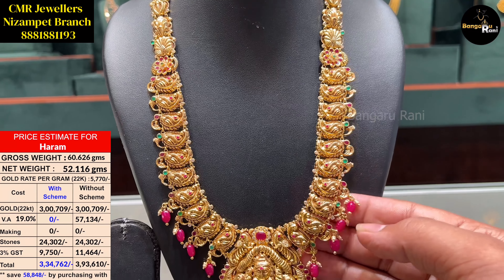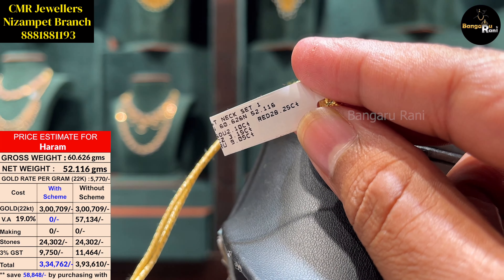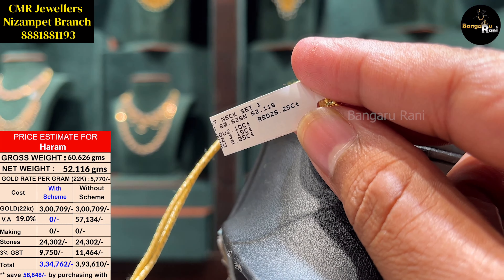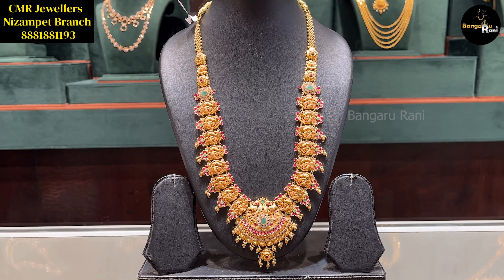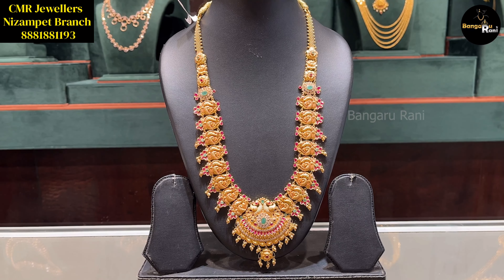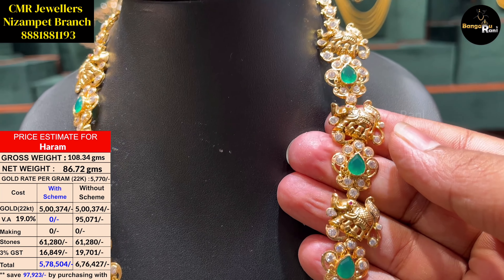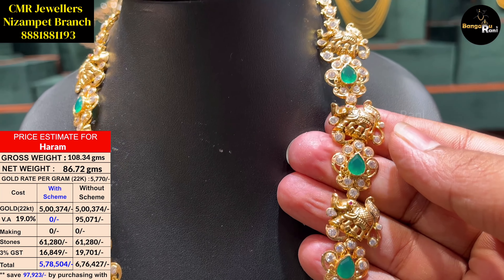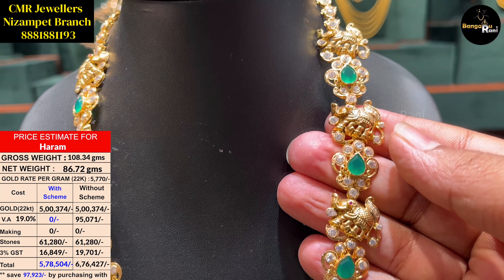New Nakshi Haram Arrivals | Antique Nakshi Haram Collection | CMR Jewellers Telangana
CMR Jewellers
     Nizampet Branch

Need Guidance in choosing best Jewellery Store , Product ?

We Will Guide you to pick a perfect product